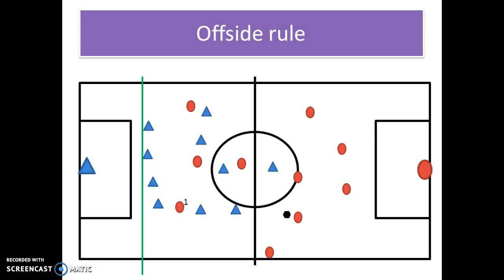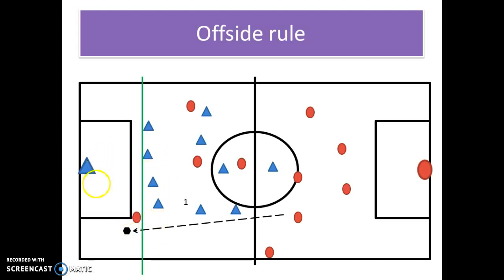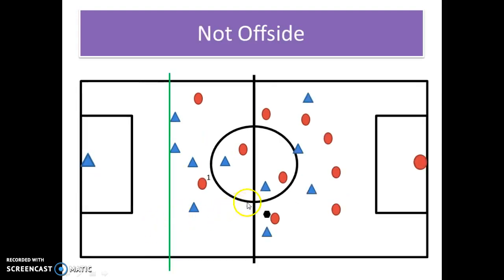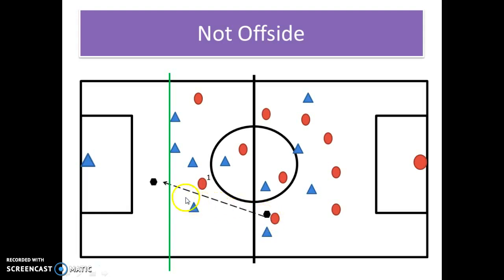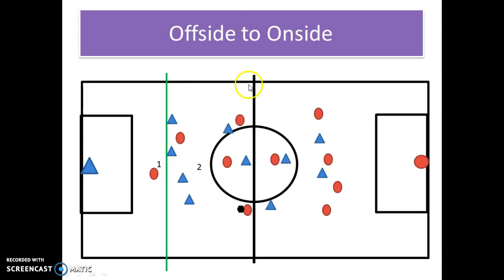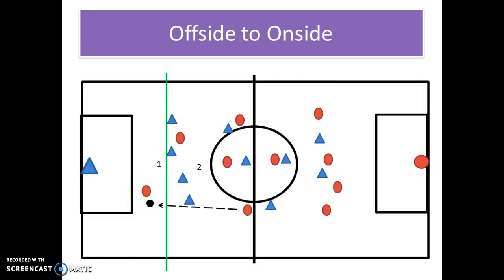Offside rule in Soccer